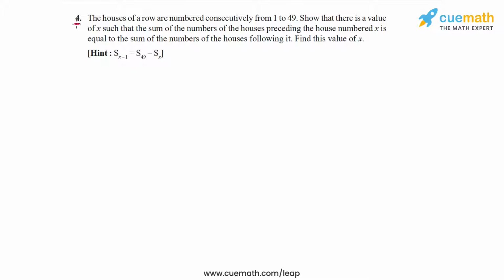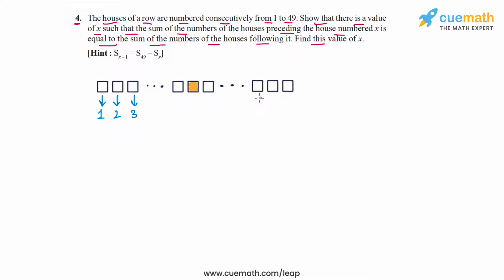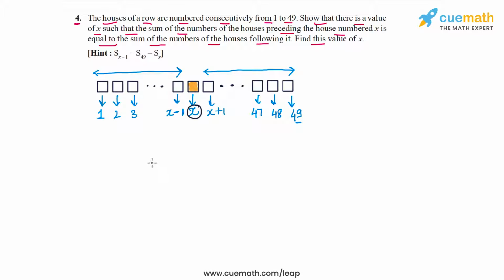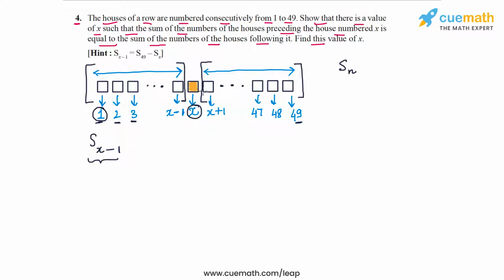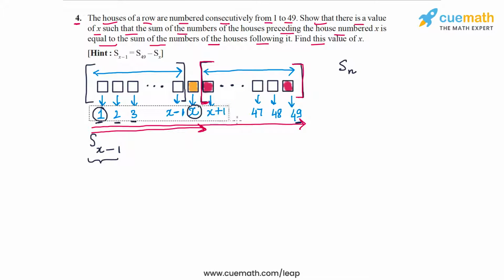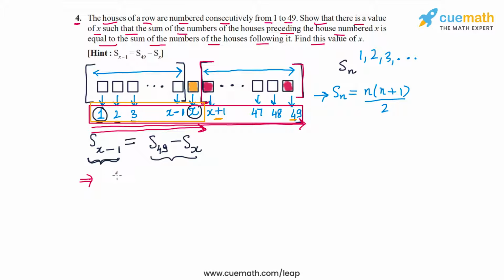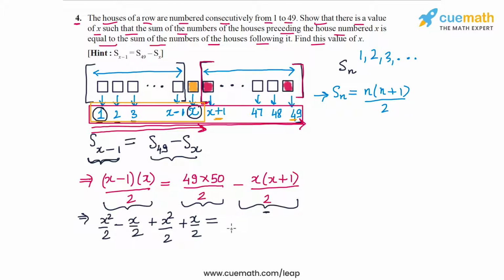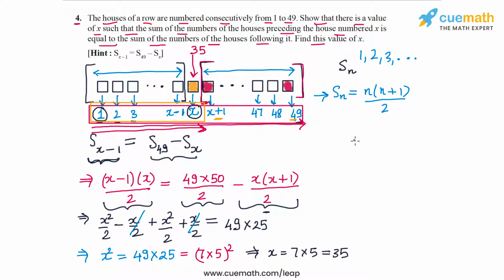Ex.5.4 Q4 Arithmetic Progressions Solution - NCERT Maths Class 10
To download pdf of all text solutions for this chapter click here NOW